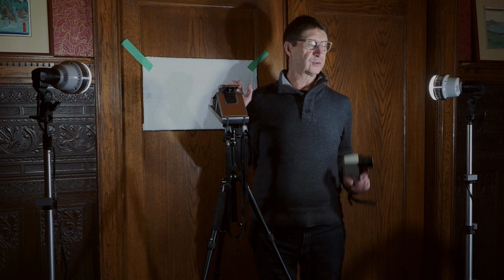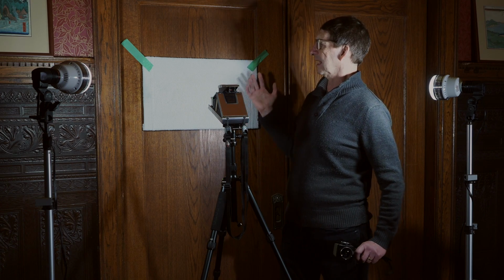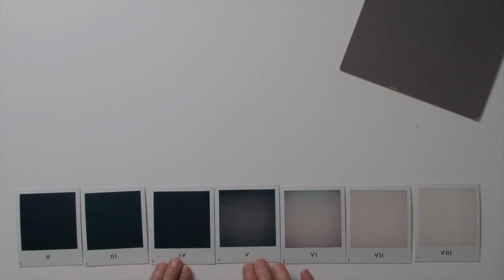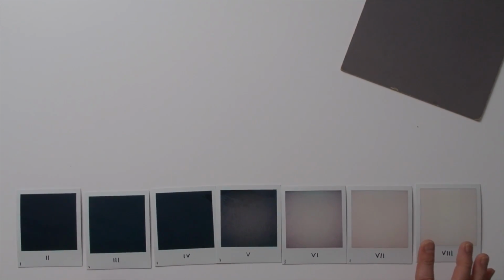Using the Zone System with Polaroid SX-70 Film, Part 1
SX-70 film is a remarkable feat of engineering. To think that the entire photographic process—taking a photo, developing the negative, printing the negative, developing the print, framing the print—is all done in one step: take the photo and a finished, framed print is ejected! That magic comes with a few downsides, the most concerning being the limited latitude or dynamic range of the film. In an effort to gain some level of creative control over the SX-70 film’s limited latitude, it occurred to me that the Zone System might be worth exploring.

Resource List:

Reading:

Polaroid Land Photography by Ansel Adams, New York Graphic Society. Out of print but available used at your local used book shop or online at Amazon and Abebooks. Be sure to get the 1978 edition as the 1963 first edition obviously does not include SX-70 film. This is a great, detailed look at all the Polaroid materials with a chapter devoted to using his Zone System with Polaroid film.

The New Zone System Manual (1976) by Minor White, Richard Zakia and Peter Lorenz. Out of print and harder to find but I have seen it on Abebooks. This practical how-to guide is primarily aimed at conventional film users but the first two chapters are a good introduction to the Zone System and making a Zone Ruler.

Asahi Pentax Spotmeter V: check eBay for used meters.

Zone System stickers for the Spotmeter V: On eBay, search “Pentax Spotmeter V 1/21 III Zone VI Studios System Water Proof Vinyl Pre-Cut”

Lumu Light Meter app (iOS only): Available on the Apple App Store

LightMe Lightmeter app (iOS only): Available on the Apple App Store

Savage 50WLED Studio Lamps

If you don’t have a grey card, try a local camera store or buy one online at B & H Photo and others.